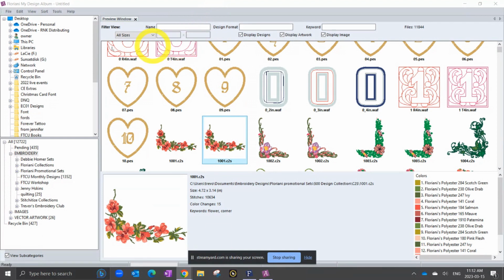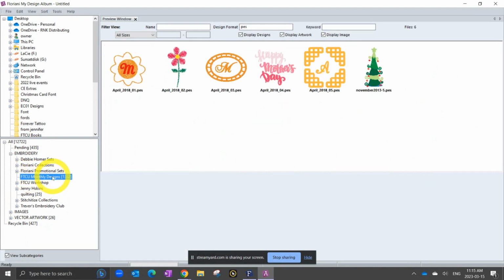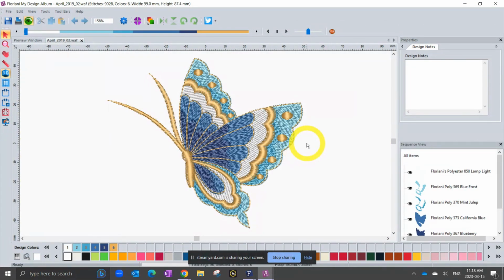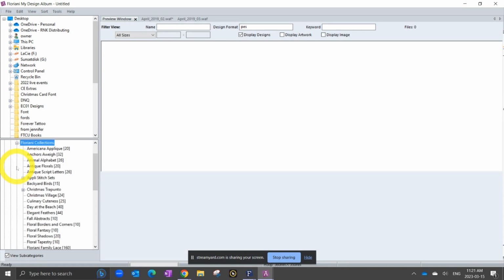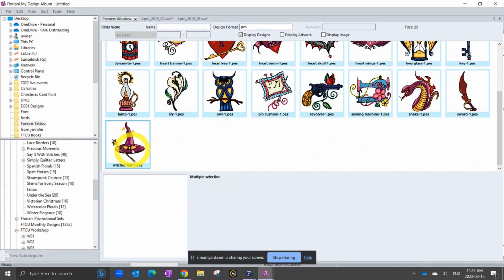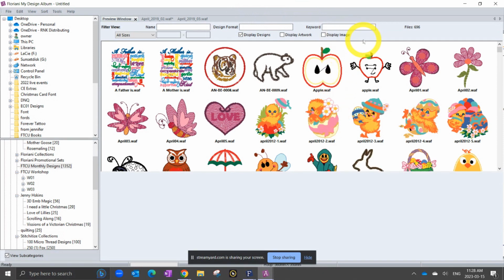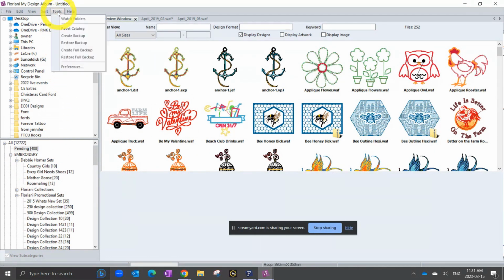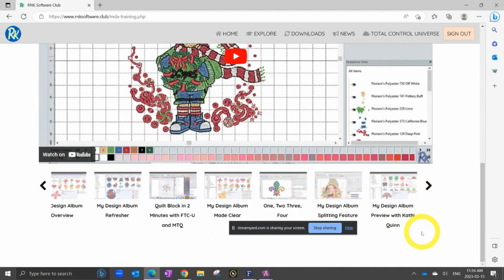My Design Album for Beginners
This week RNK software manager Trevor Conquergood introduces you to My Design Album!

Trevor will show you how to use this program and how it can help you organize the designs you have on your computer!